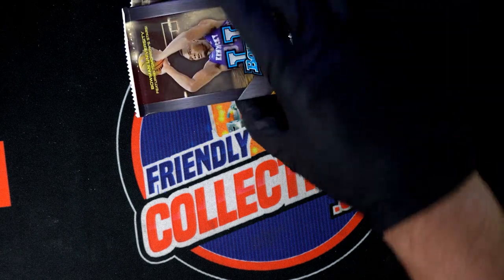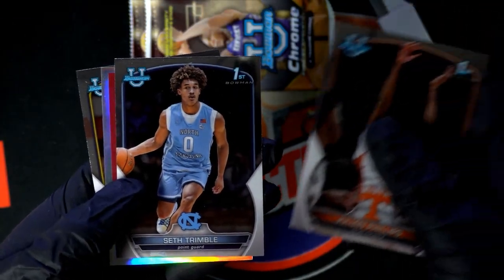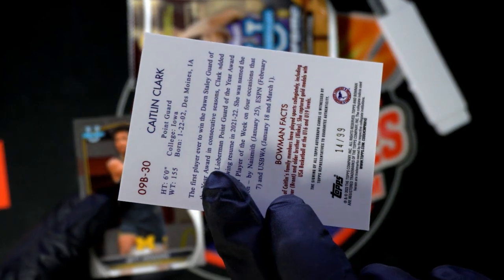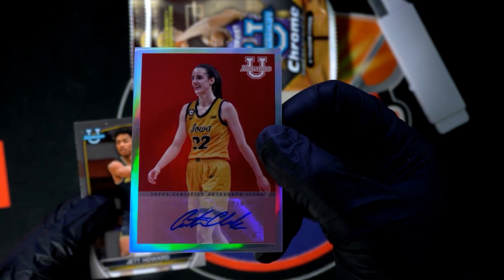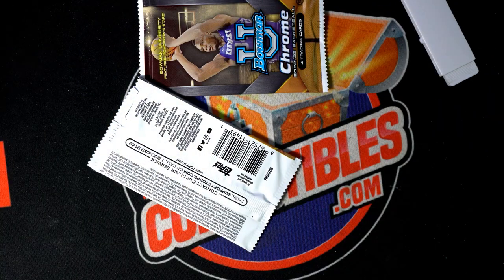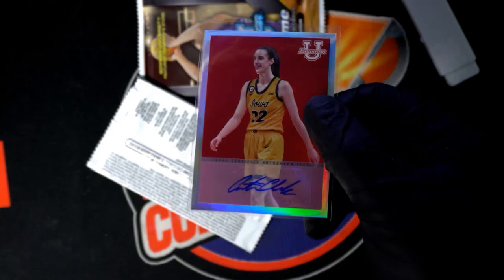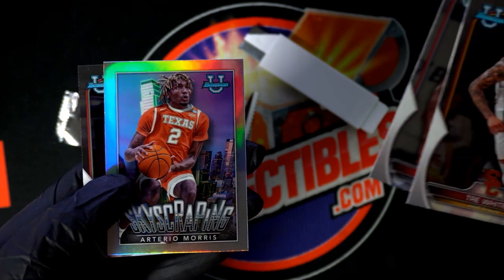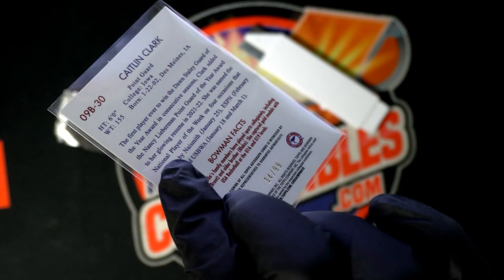2022 23 BOWMAN UNIVERSITY CHROME BASKETBALL Nice C Clark Autohraph!!